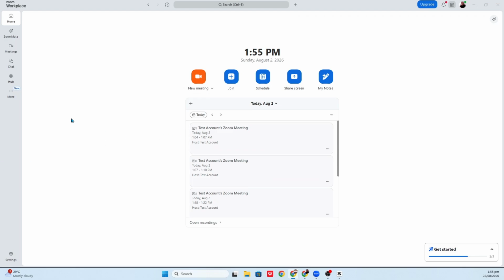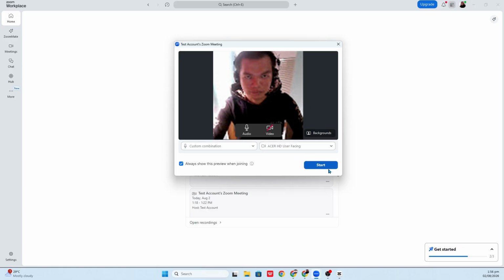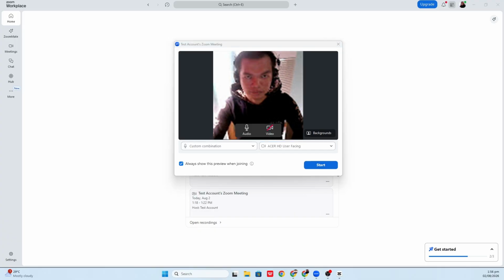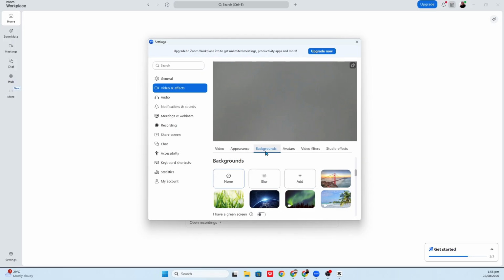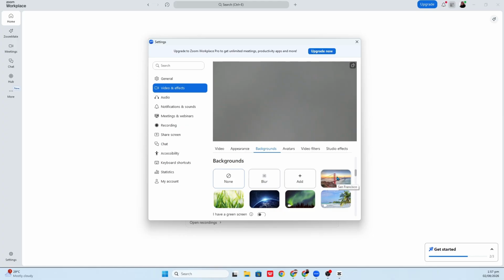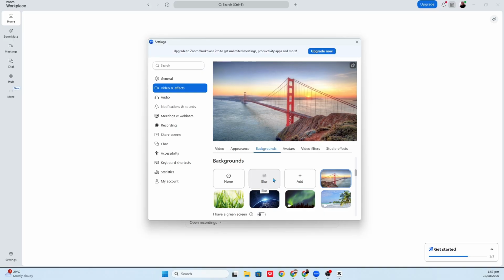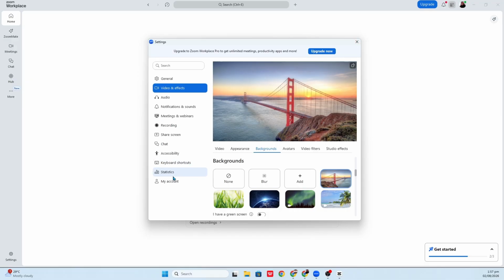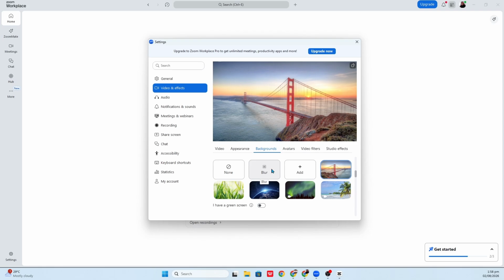How To Blur Your Background On Zoom (2026)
Learn how to blur your background in Zoom with this quick step-by-step tutorial. In this guide, you'll learn how to open the Video & Effects settings, enable the Blur background effect, improve blur quality with better lighting, and keep your video looking clean and professional during Zoom meetings.

**Video Chapters**
0:00 How to Blur Your Background on Zoom
0:07 Open the Video Controls Menu
0:16 Access Video & Effects Settings
0:34 Open Backgrounds & Effects
0:51 Select the Blur Background Option
1:20 Improve Blur Quality with Better Lighting
2:06 Change or Disable the Blur Effect
2:28 Blur Your Zoom Background Successfully